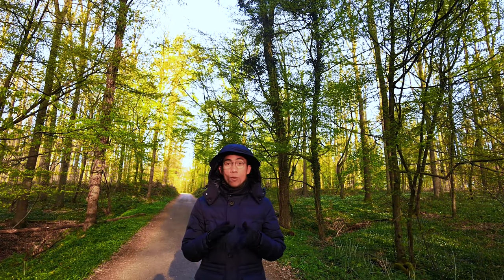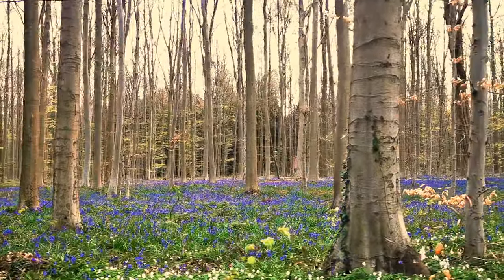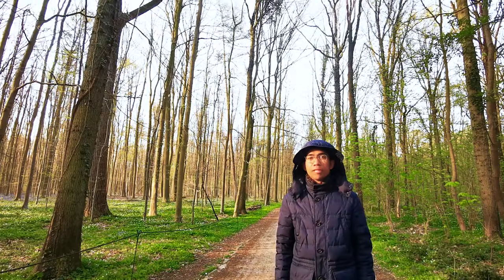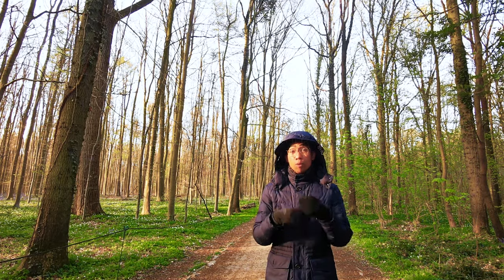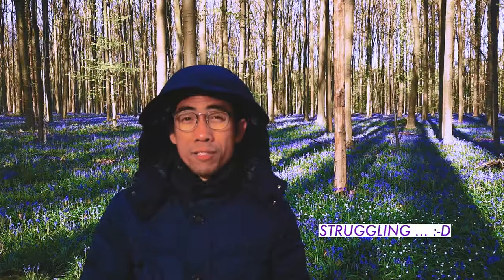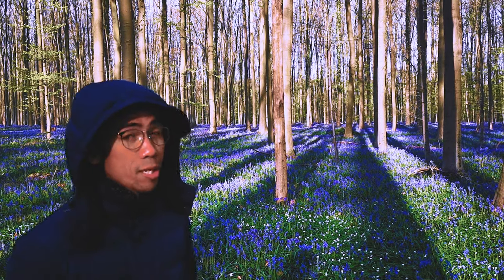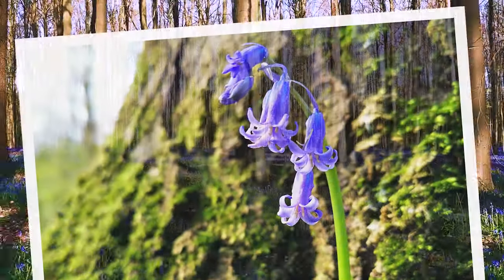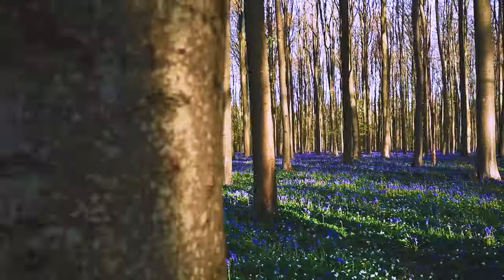Hallerbos' Hyacinths (The Blue Forest) | The Planet V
Nestled in the charming city of Halle, Hallerbos is a true natural wonder and a must-visit destination, especially during the spring season. This enchanting forest is renowned for its breathtaking display of wild hyacinths, also known as bluebells, transforming the woodland into a sea of vibrant blue hues.

As you wander through the forest, you'll be captivated by the mesmerizing fragrance and delicate beauty of the blooming bluebells, creating a magical and immersive experience. The vibrant colors and the carpet-like spread of these flowers make Hallerbos a paradise for nature enthusiasts and photographers alike.

Beyond the bluebells, Hallerbos offers a range of activities for visitors to enjoy. Explore the well-maintained tracks and trails that wind through the forest, perfect for hiking, biking, or even horse riding. Immerse yourself in the tranquility of nature and discover the hidden gems tucked away in this natural haven.

For those eager to delve deeper into the natural and cultural heritage of Hallerbos, a visit to the on-site museum is a must. Here, you can learn about the fascinating flora and fauna that call the forest home and gain a deeper appreciation for the delicate ecosystem that thrives within.

Prepare to be enchanted by the beauty of Hallerbos, where nature's spectacle unfolds with the arrival of spring. Immerse yourself in a world of vibrant colors, fragrant blooms, and endless opportunities for exploration and relaxation. Hallerbos is a true gem waiting to be discovered, offering a memorable experience for every visitor.

Camera: HuaweiP30
Gimbal: Feiyutech Vimble 2S
Microphone: AT2020 USB+ BOYA BY M3